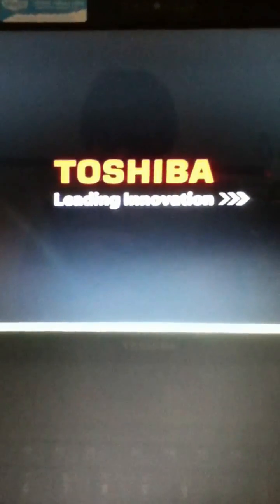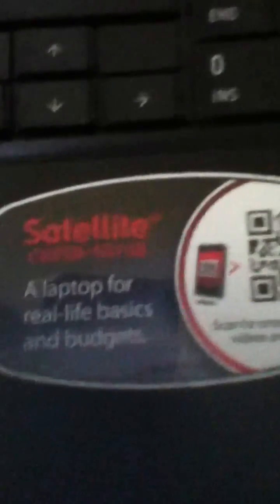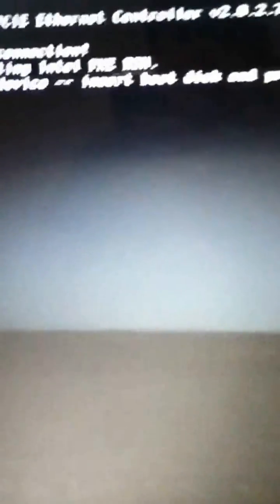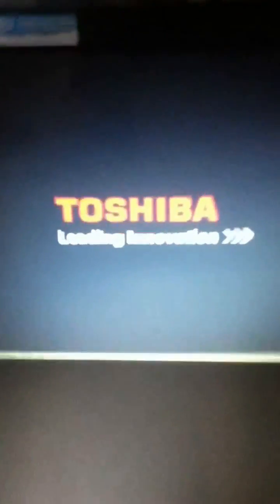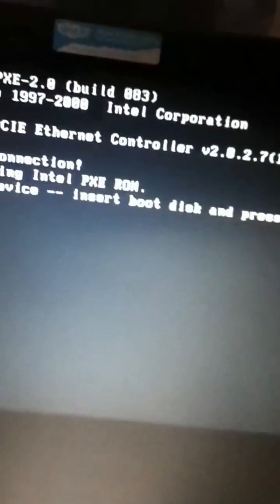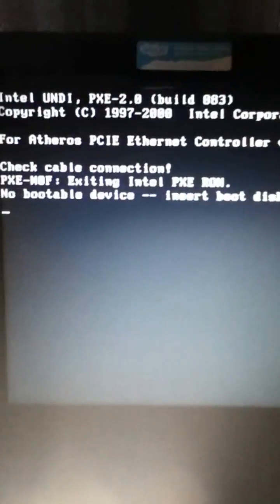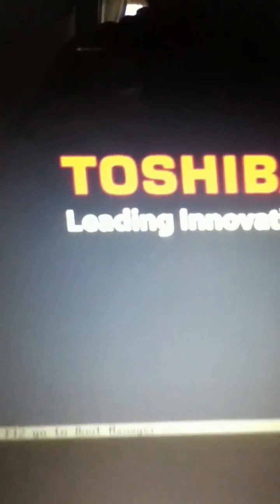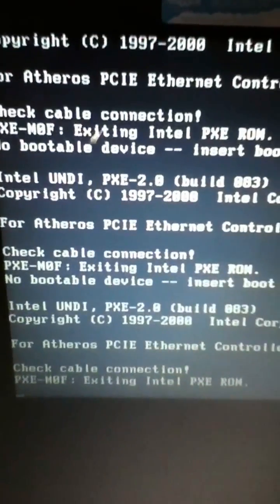Toshiba Satelite series laptop "No Bootable Device" error.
Hey everyone as you seen in my previous video, my computer broke!
[EDIT] I never did add Derpiful's name here.. lol.